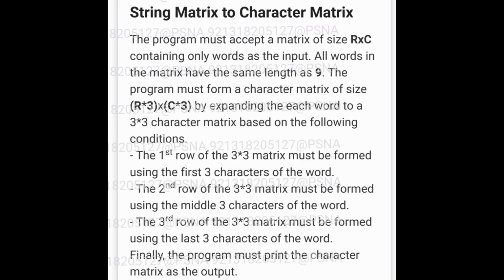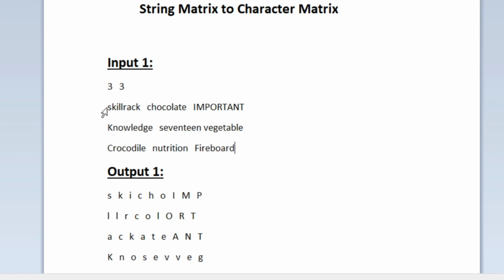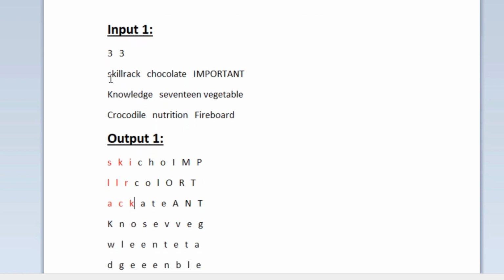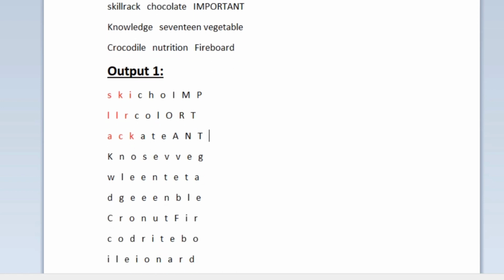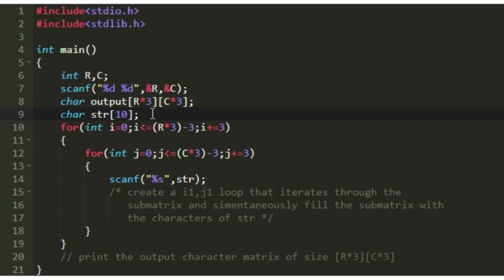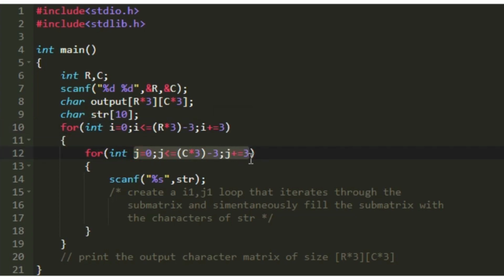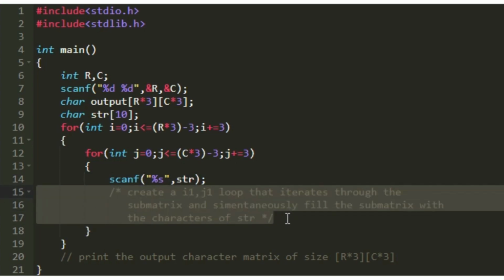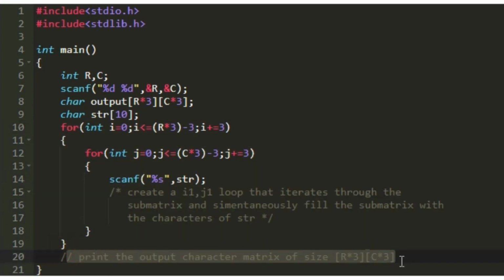String Matrix to Character Matrix | skillrack daily challenge